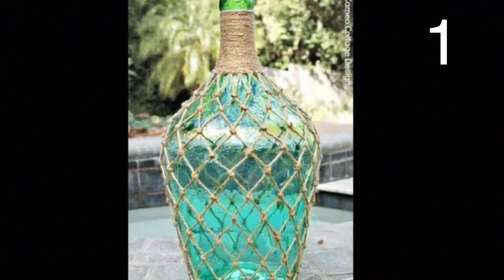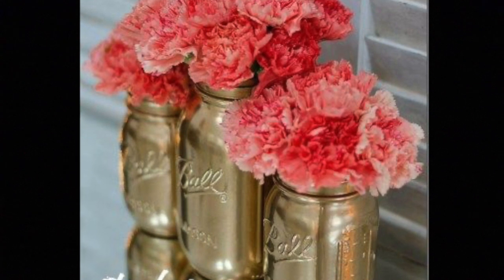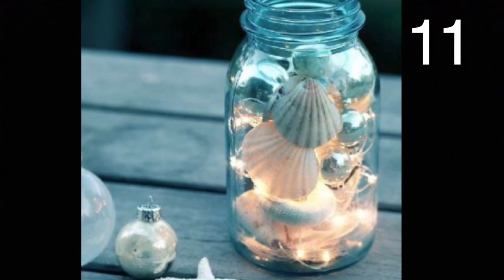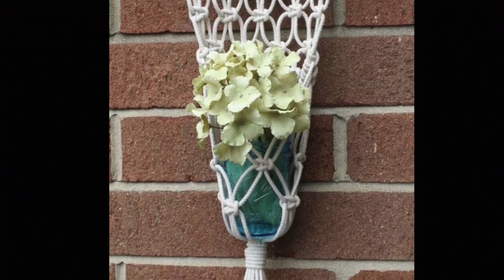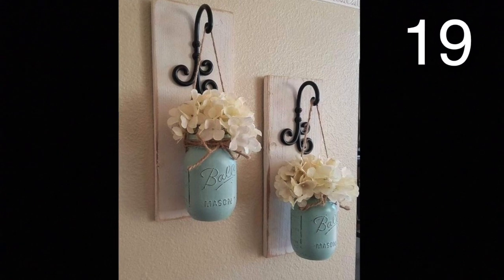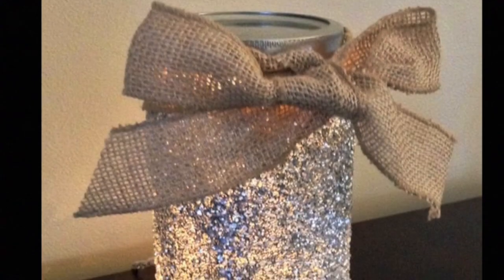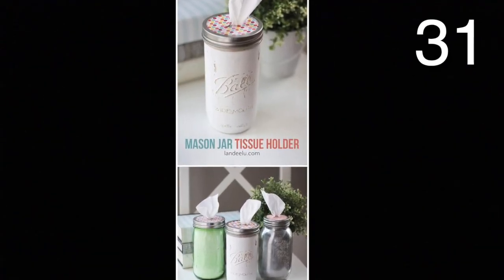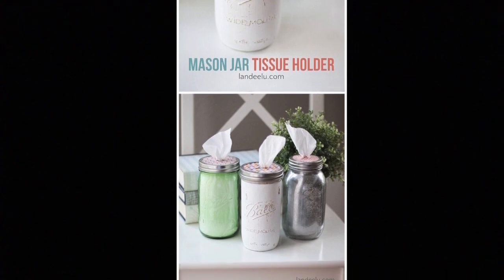30+ Epic Ideas to Upcycle Jars and Bottles | Practically Free Crafts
I was searching for some unique ideas to upcycle glass jars, and I found over 30 ideas from the creative folks at Pinterest. These are some really neat ideas, and I’d love to recreate one myself.

Please leave your favorites in the comments below, and give a like indicating that you’ve voted.

Once I get 100 votes, or 100 likes, I will recreate one of the winning ideas.

4 This is really simple to make.

Simply take 3 mason jars, spray paint them gold and add your favorite flowers.

6 Clear glass jars look really neat with plants in them.

7. This looks like a fire hazard, and you may need to have a fire extinguisher nearby.

To recreate this, you will need several glass bottles with small openings at the top.

Place your candles in the top.

Now once you light them,  watch your house go up in flames.

Don’t try this at home, it is a terrible idea.

11 Place some shells and a string of battery operated lights into a large mason jar.

Turn the lights on, and you have a cute nightlight.

13 You will need to learn some basic macrame to do this.

Lucky for you, I have a video showing how to do macrame.

Place a green tone jar and place flowers in it in your macrame hanger.

15 Get a mason jar, and tie some natural cordage around it, making a big loop at the top to hang the jar by.

Get a fancy looking hook, and attach it to a white distressed piece of wood.

Place flowers and leaves into your jar and then you are all set.

17 Get a jar and some sea glass.

Use glue for glass to stick our sea glass onto your jar.

19. Get two pieces of wood, paint it white and distress the wood.

Place hangers on the wood for both your flowers and to hang on the wall.

Use chalk paint to spray paint 2 glass mason jars.

Distress the mason jars and place flowers in them.

Use a natural piece of twine to wrap around the top of the jar and to use to hang the jars on the hooks.

Hang your creations on the wall, and you have something unique to show your guests.

21 Spray a mason jar with glitter paint.

Tie a bow around the top, and place a battery operated light in the jar.

Put the lid back on to have a beautiful decorative light.

23 To start this project, paint a jar antique white and distress it slightly.

Wrap a natural looking ribbon around the jar, using glue to fasten it.

Last, add three flowers to the middle of the jar.

You can leave it as is, or put some flowers in it.

25 Use the diagram to show how to make these fantastic decorative jars.

27 It’s this fun.

To start, glue fish tank glass of multiple colors to a jar.

To finish, add a battery powered light inside.

29  Get a couple of small mason jars and poke a bunch of holes in the top.

Place a sticker of a P and S on the jars and then paint them white.

Remove the stickers and distress the jars.

Put some salt and pepper in your new containers.

31 To make these tissue holders, decorate the lid and then make a hole at the top for the tissue to come out of.

Make sure your hole doesn’t have anything on the inside of the lid that the tissue can get stuck on.

Paint your mason jars and then distress them.

All that’s left with this project is to place some tissue in your new holder.

33 We’re not done yet, but I wanted to thank you for watching and if you’re getting value, please be sure to subscribe and hit the notification bell so you don’t miss another upload.

A super thanks would be helpful, but not necessary.

Thank you for your patronage, and have a beautiful, wonderful, fantastic day!